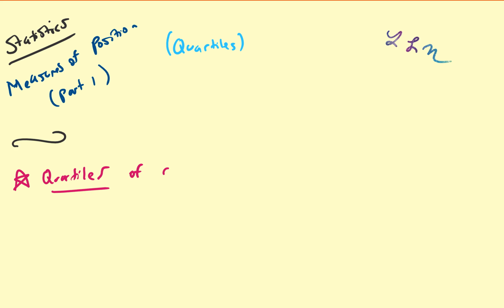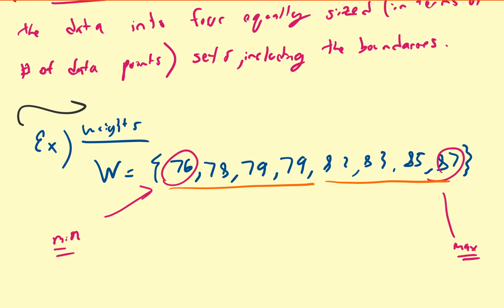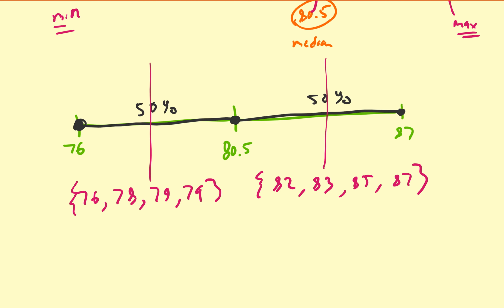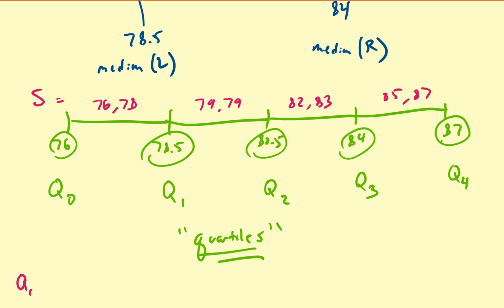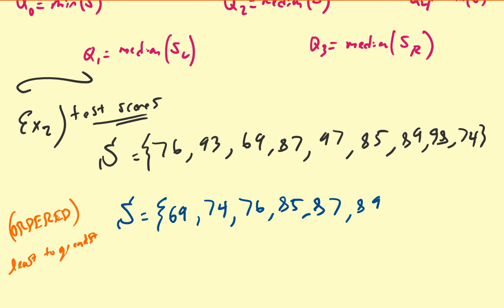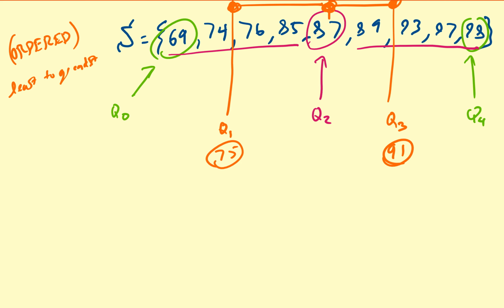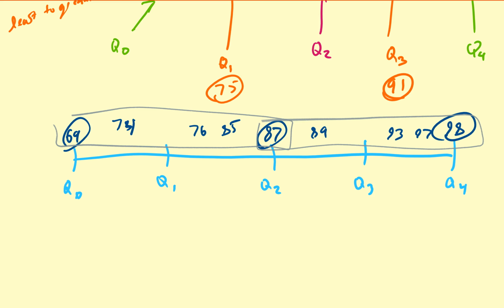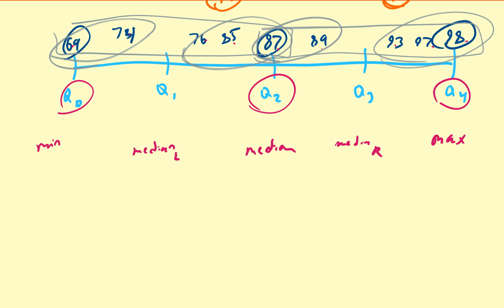(STa09) Measures of Position (Pt. 1)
In this video, we demonstrate through two examples on how to calculate quartiles.

Note: The right partition (at 7:19) should be halved between 93 and 97, not 89 and 93.